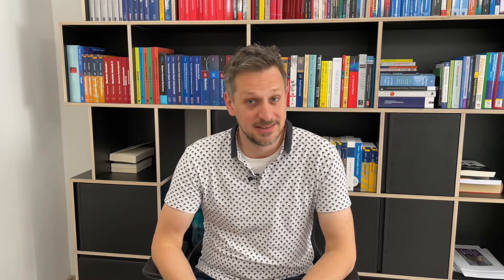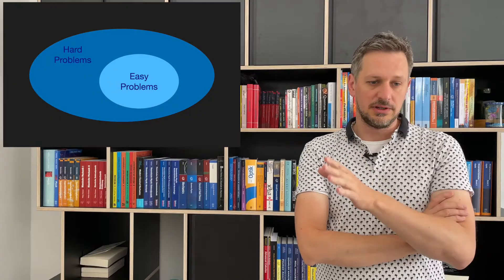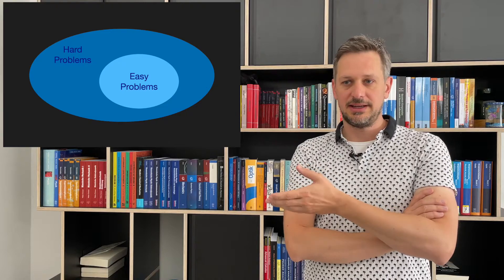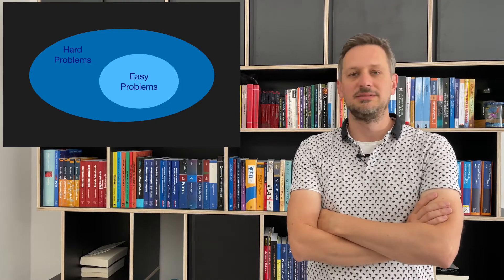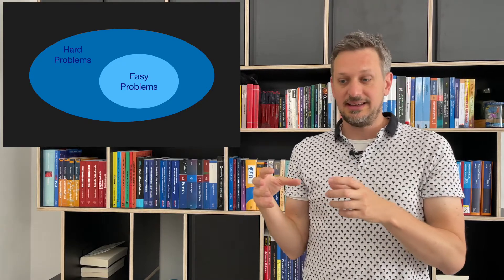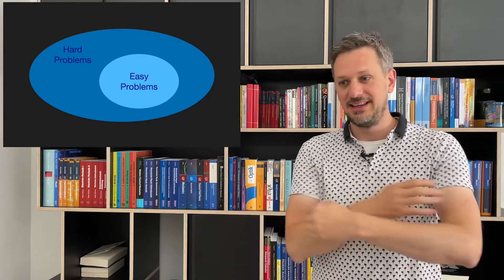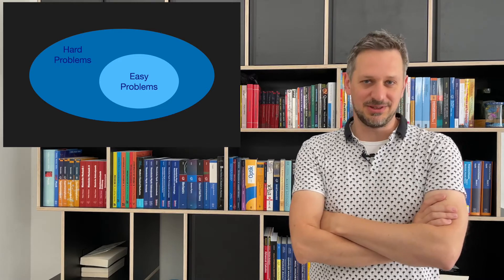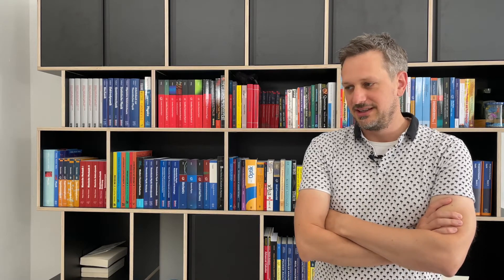Quantum Computers: Hype Or Revolution? Yes. And Yes.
What are quantum computers capable of, really?
Are they really better than current supercomputers?

It's not that simple...